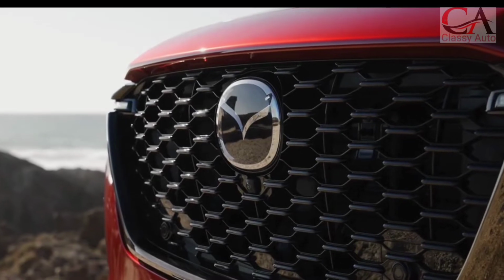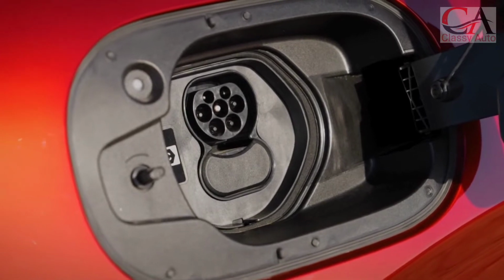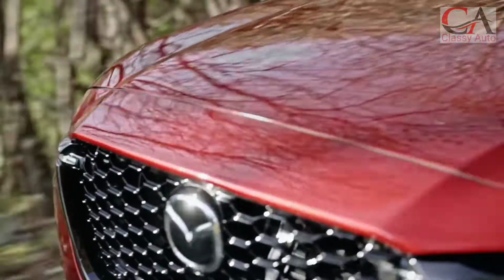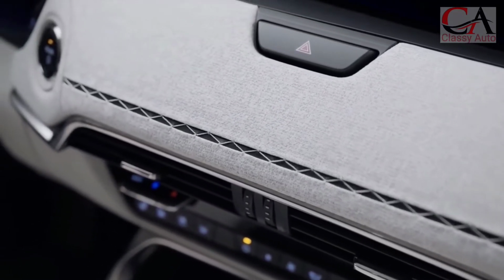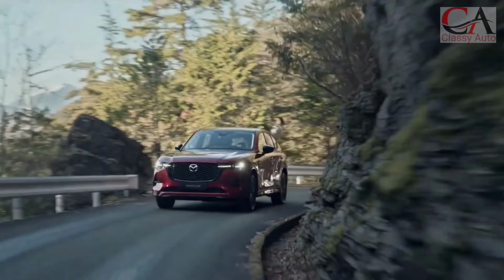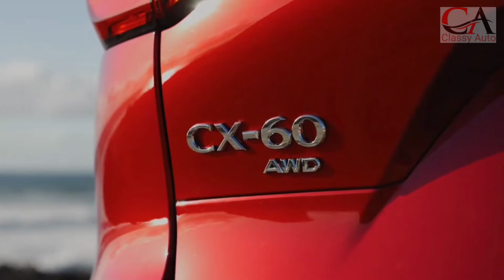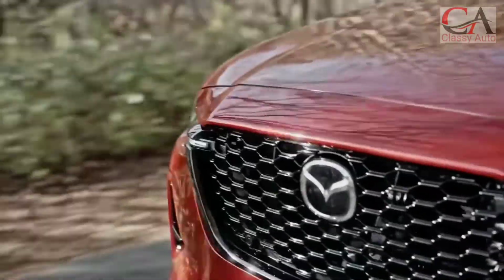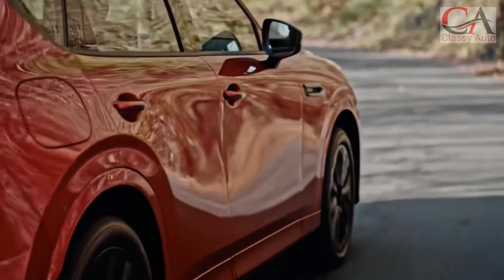2023 Mazda CX 60 first look red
Mazda claims the power generated by this engine can reach 189 hp at 6,000 rpm and 261 Nm of torque at 4,000 rpm.For the electric motor itself, it saves power of 134 tk and 250 Nm of torque. When combined, the e-Skyactiv can produce power up to 323 tk and torque of 500 Nm.Mazda also claims that its acceleration capability to 0-100 km/h can be reached in 5.8 seconds.